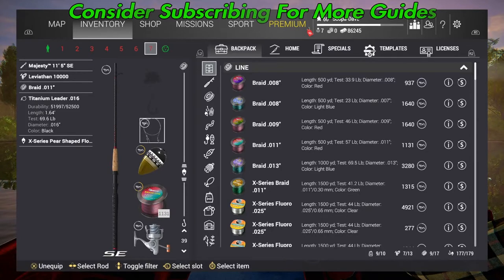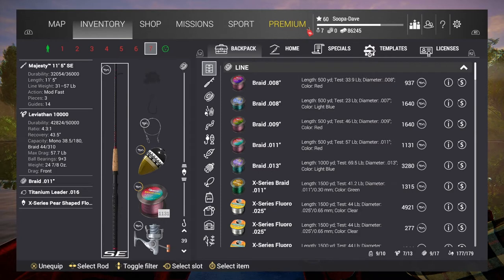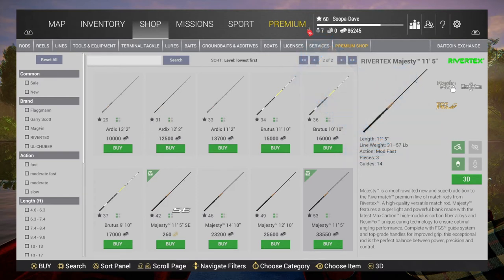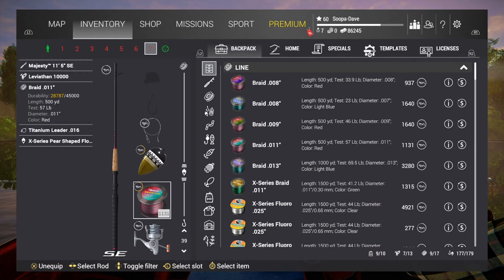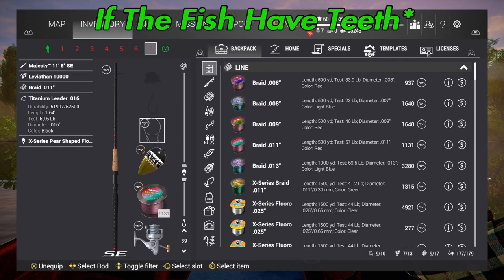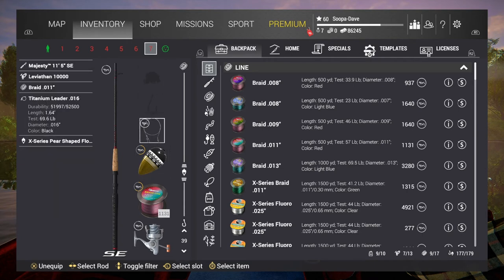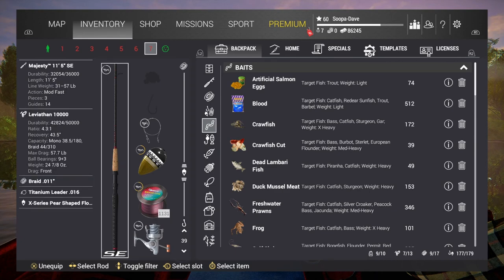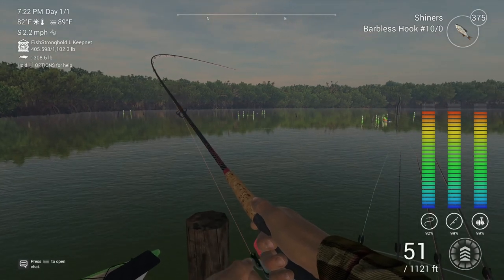How To Setup Match Rods/Float Poles - Fishing Planet Guide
In this guide I show how to Setup your Match Rods and Float Poles properly in Fishing Planet.

Fishing Planet Guide How To Setup Match Rods Float Poles